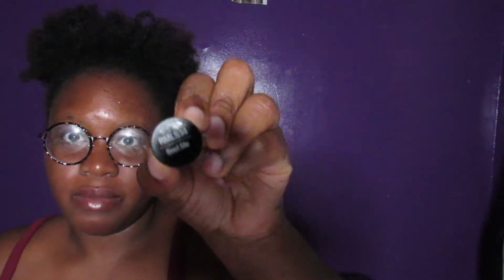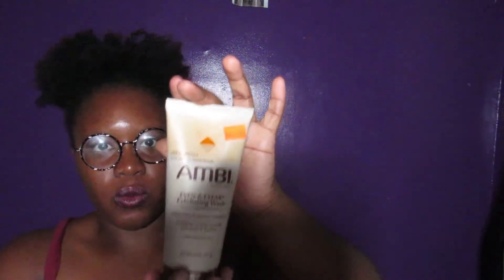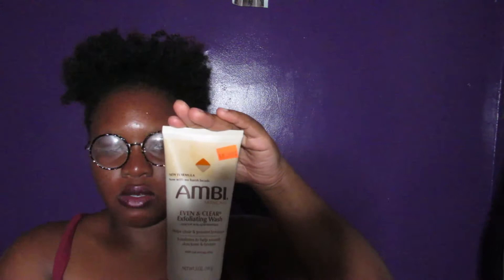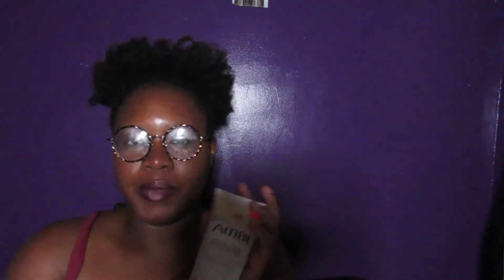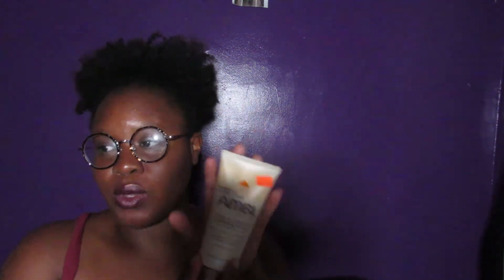Beauty Supply Haul | Ruby Kisses, AMBI Skincare, and MORE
In today's video, I will be sharing items I purchased at my local beauty supply store!

Concealer⬇️
L.A. Girl Pro Concealer (Toast)

Deodorant:
Dove Deodorant ( Sensitive & Silk Dry)

Face Wash:
AMBI Skincare Even & Clear Exfoliating Wash